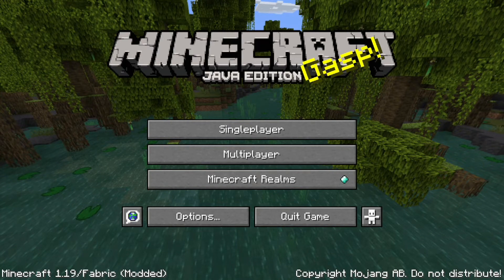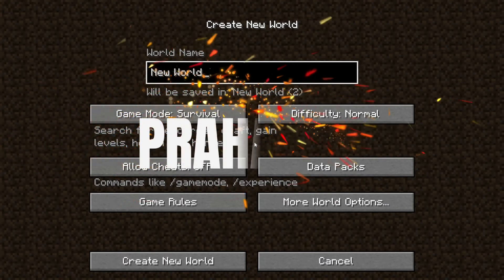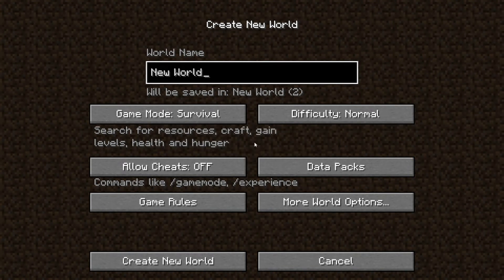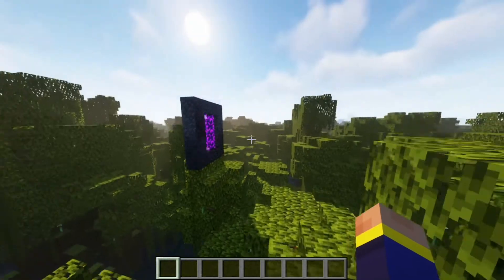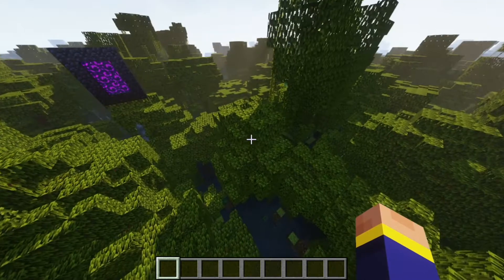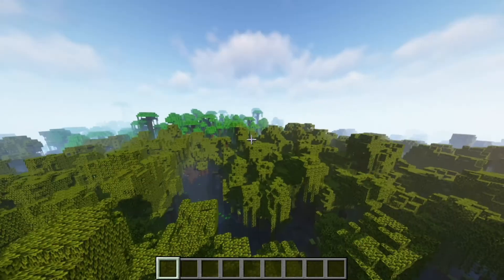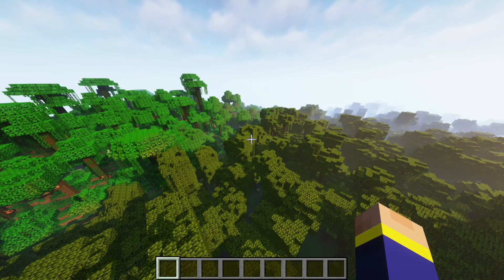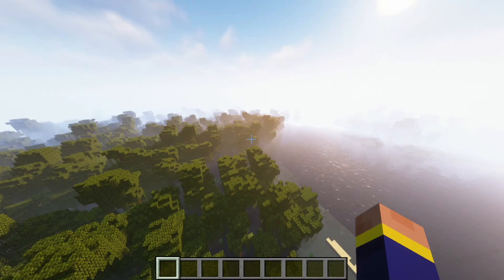Best seed for mangrove swamp - Java - 1.19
Hello everyone and welcome back to another video today I will show you a seed that generates an insane Mangrove swamp which goes on forever you can check it out by your seed name is

Seed: Prahant

so just join the server now!